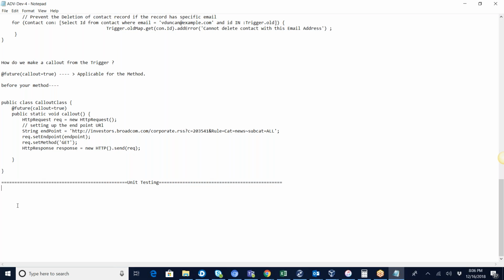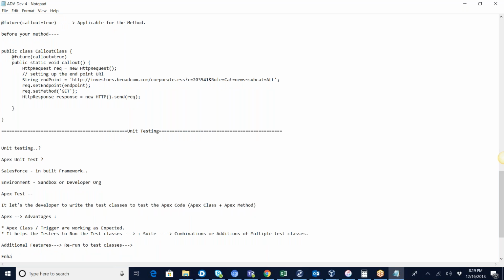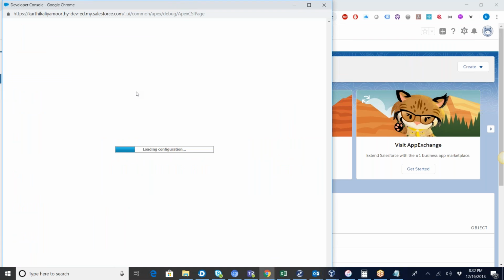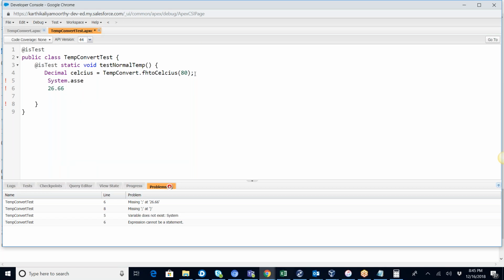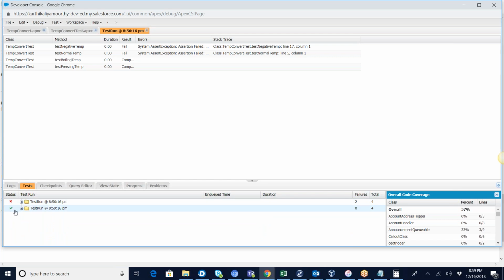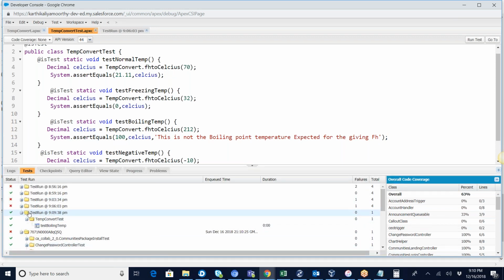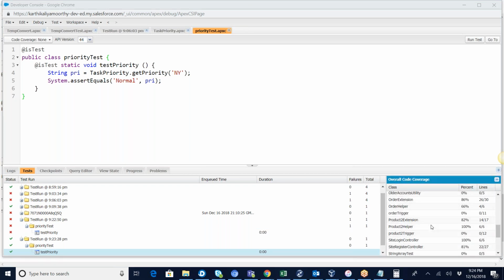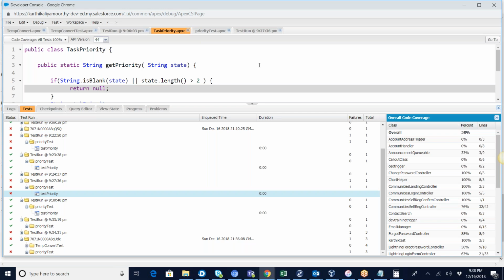SFDC INTEGRATION LIGHTNING DAY5 SESSION # 91-9866955524